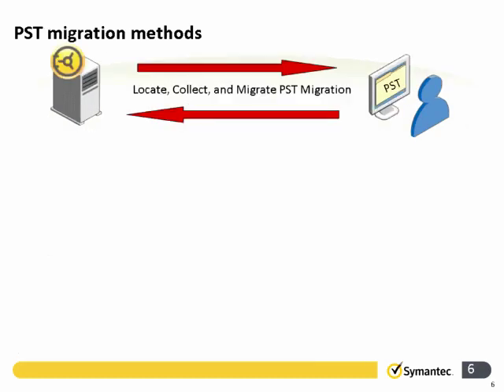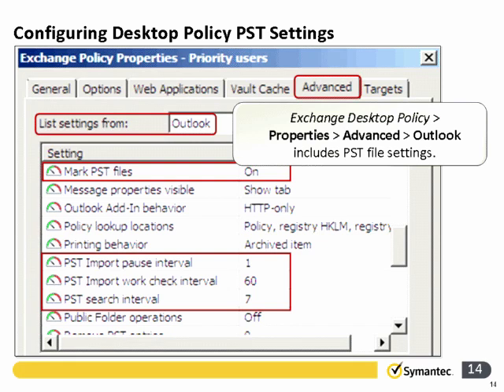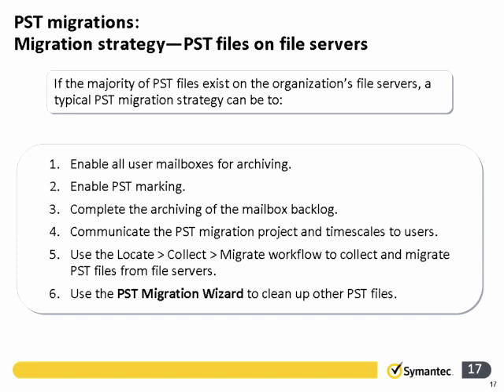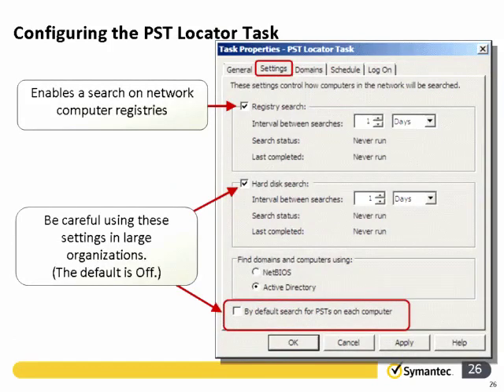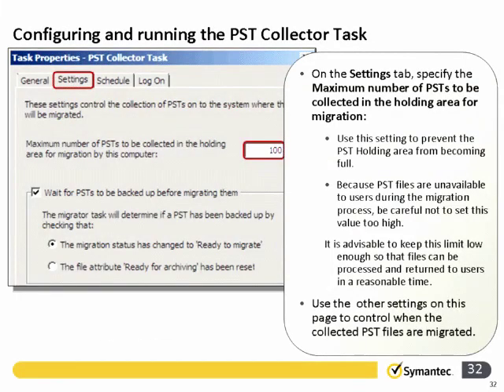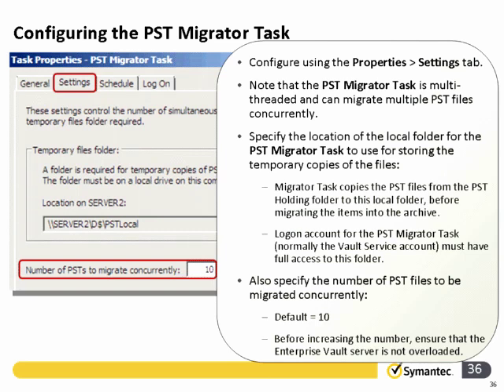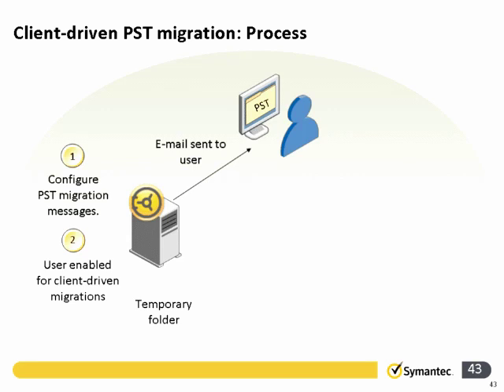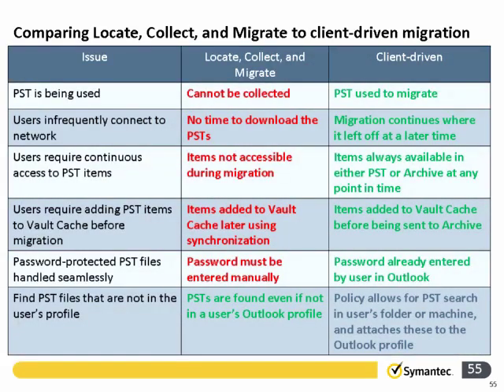Symantec Enterprise Vault 31 EV 10 Less13 MIG PST mobile